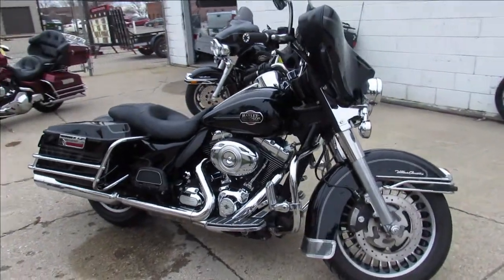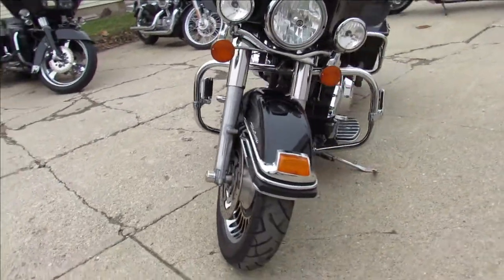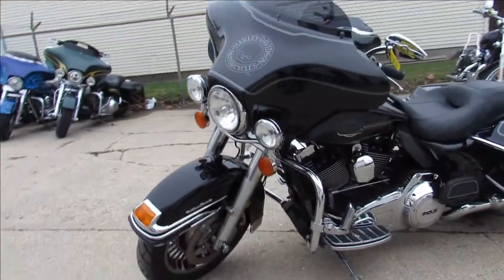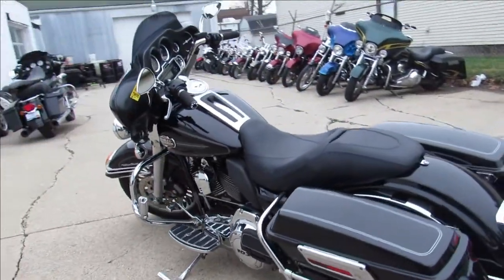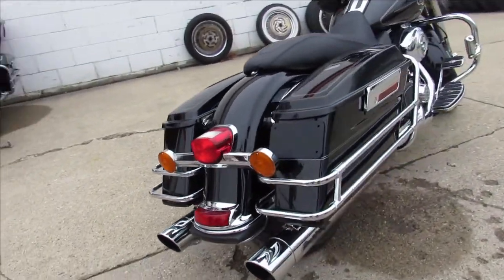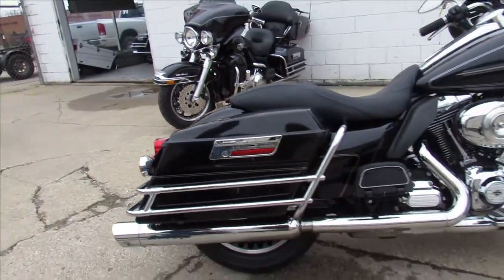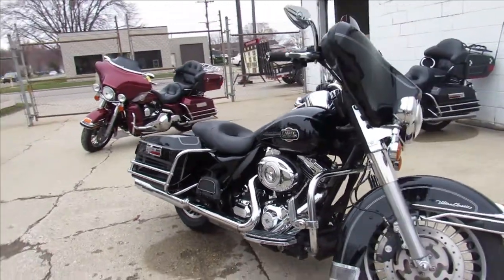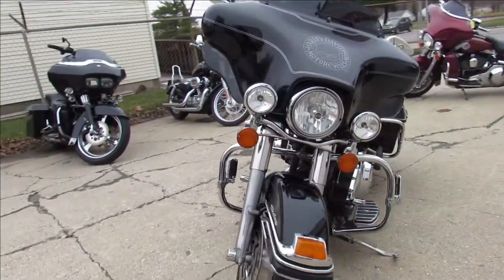2012 HD ULTRA CLASSIC ULTRA GLIDE